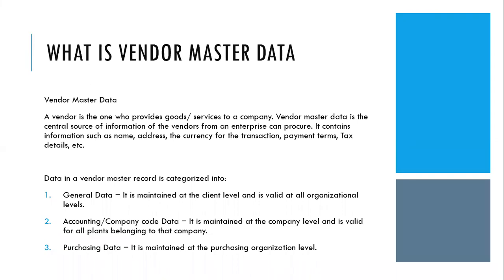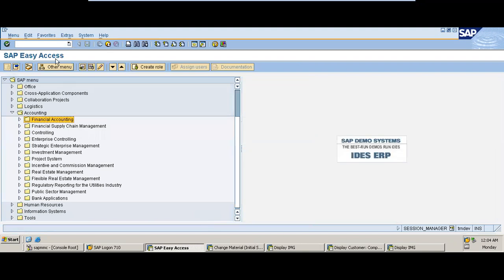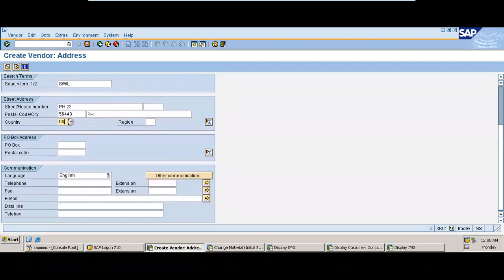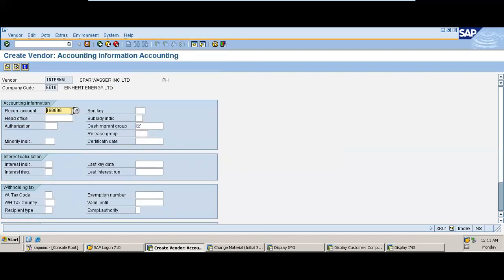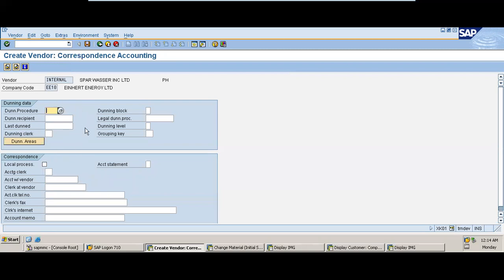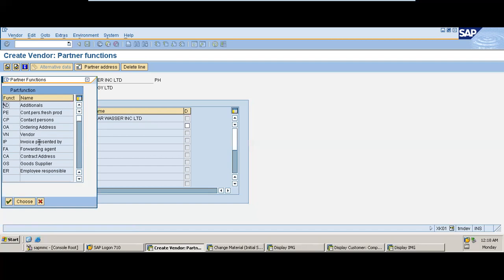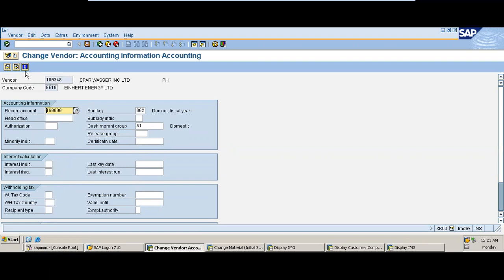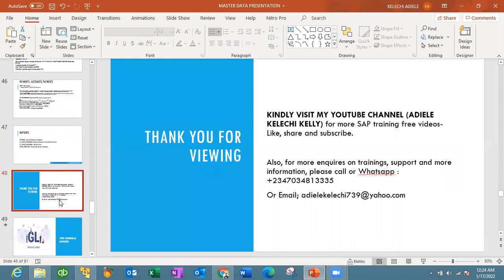SAP VENDOR MASTER DATA OVERVIEW BY ADIELE KELECHI KELLY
How to create SAP vendor master data
Vendor master data creation category ( General data, Company code Data, Purchase organization data).
Change, Display, Set for deletion, attaching documents, workflow, etc.